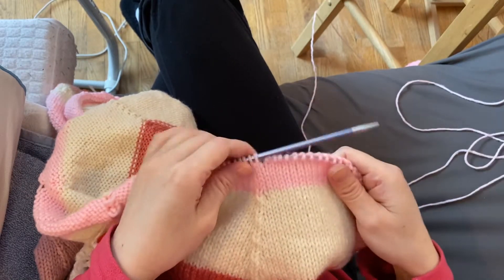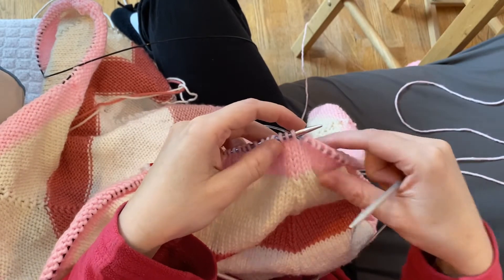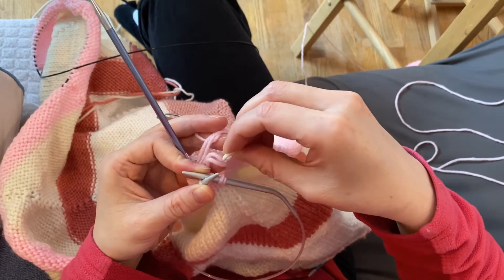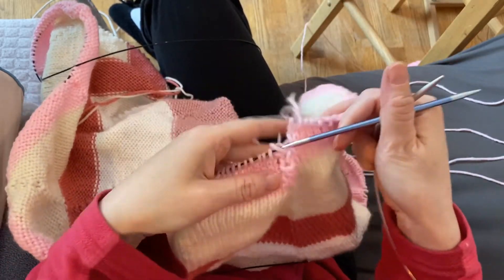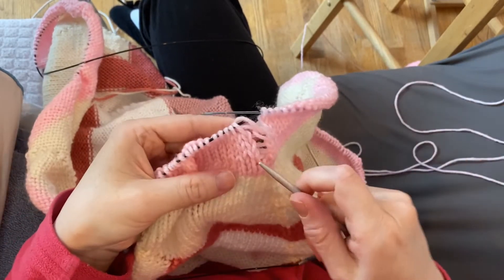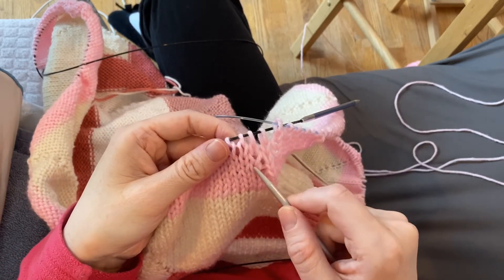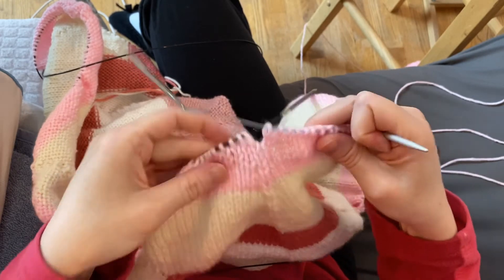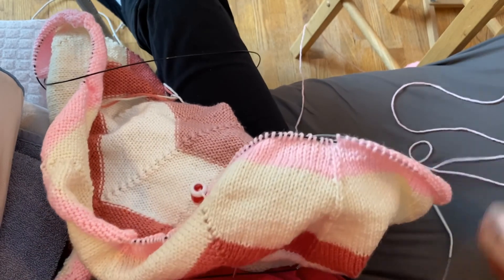Knitting: Drop To Fix (How to fix a mistake several rows back without ripping it all out)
Hi everyone, bonus video for you this week! I made a mistake in my knitting, so I thought I'd show you how I fix it without having to rip back several rows/rounds.

Pattern is Ten Point Sunburst by Barbara G Walker, found in A Fourth Treasury of Knitting Patterns ISBN 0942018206

You can buy me a tea, as I don’t drink coffee :) (if you like, no obligation whatsoever)